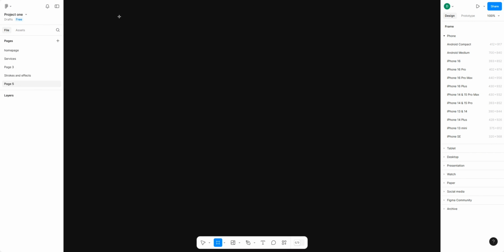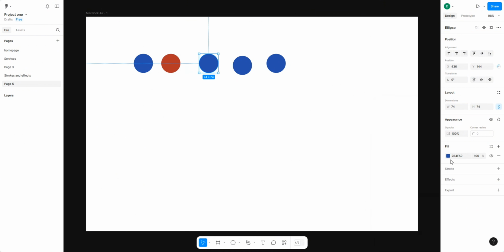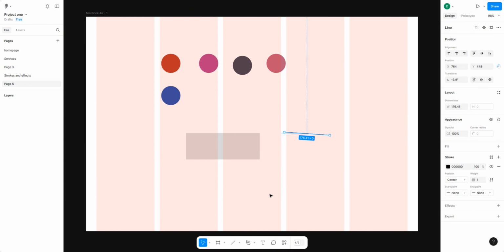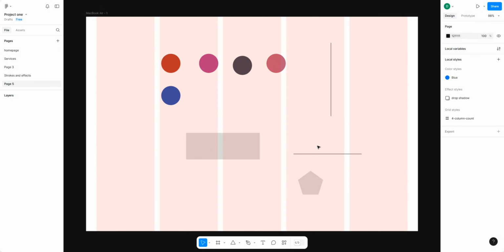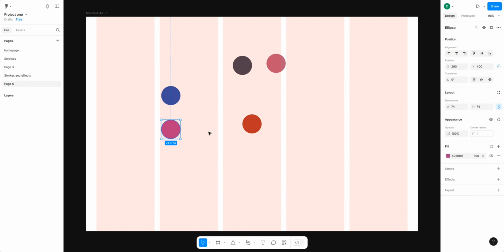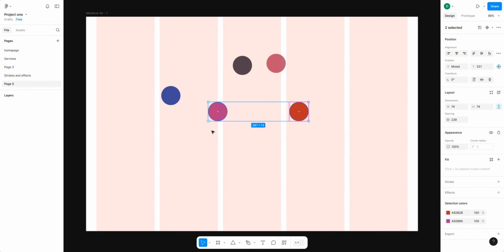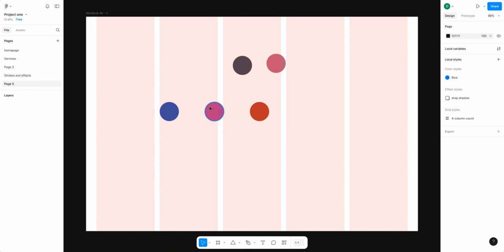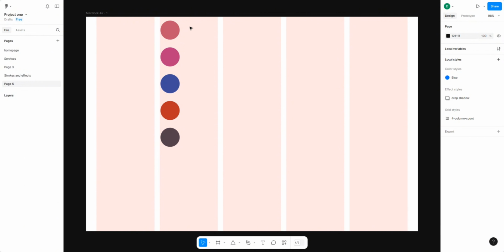Figma Tutorial 2024 | UIUX Design | Alignment tools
Figma Tutorial 2024 | UIUX Design | Alignment tools explained. Alignment tools for figma tutorial and UIUX design